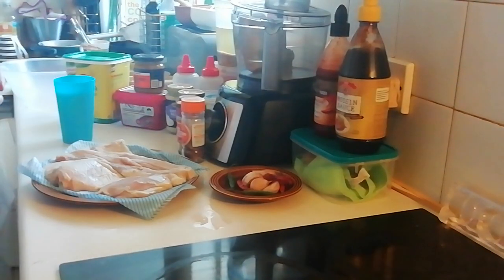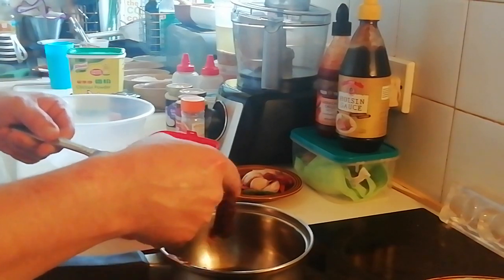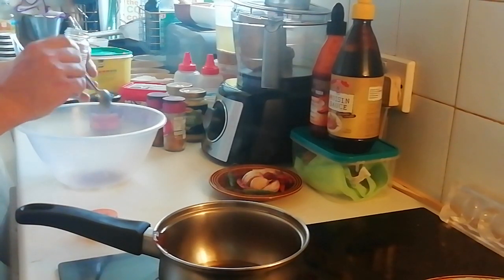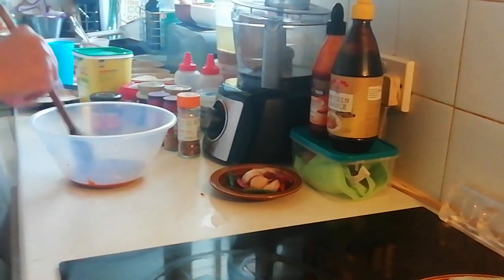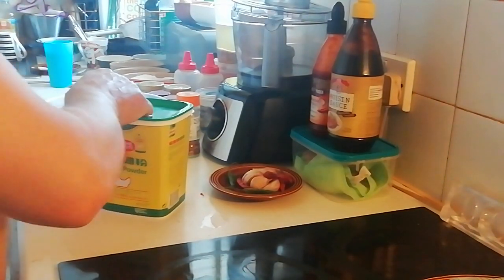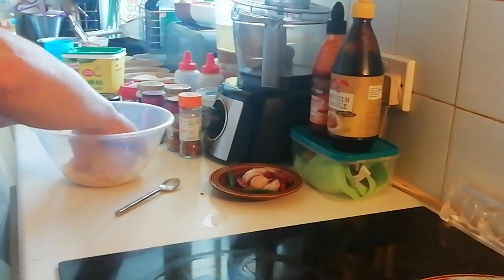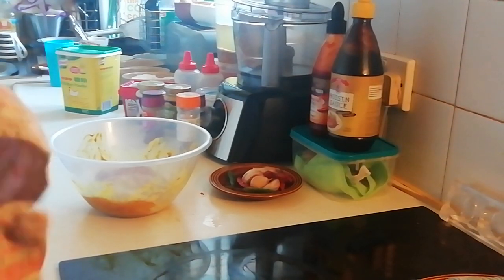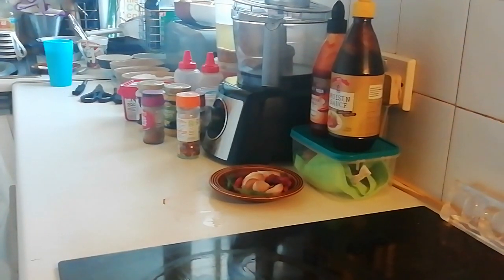chinese pork belly and Singapore noddles and chicken curry. part 1